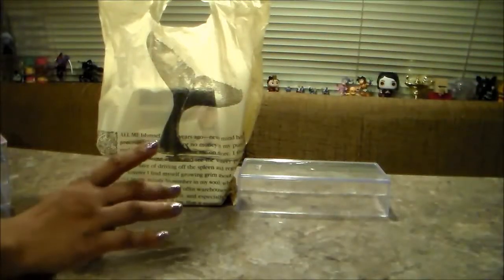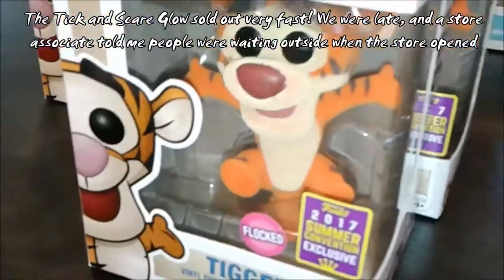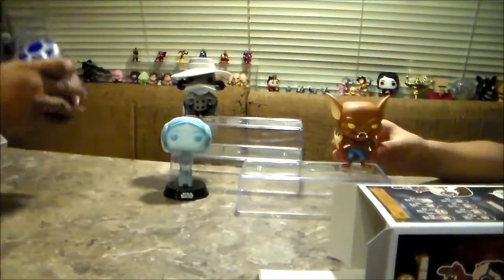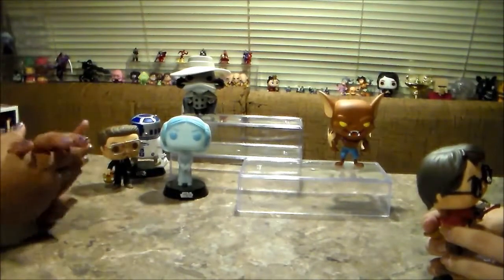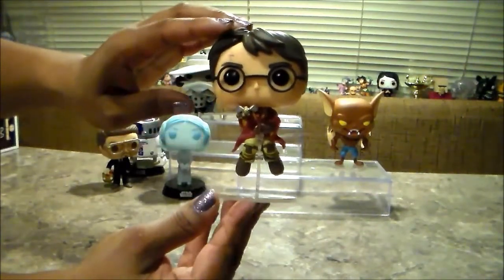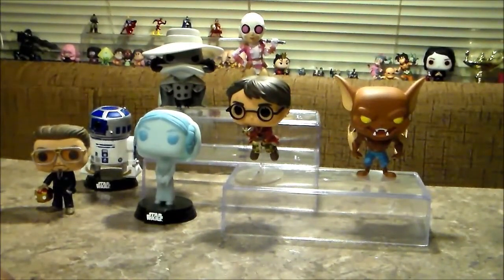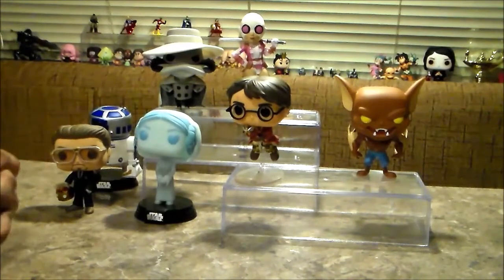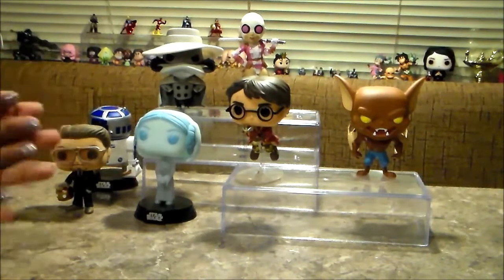SDCC 2017 Barnes & Noble Exclusives Funko Pop Hunt & Haul + Unboxing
At Barnes & Noble hunting for Funko Pop's San Diego Comic Con exclusives. We hope you enjoy this video and that you were successful on your hunt!